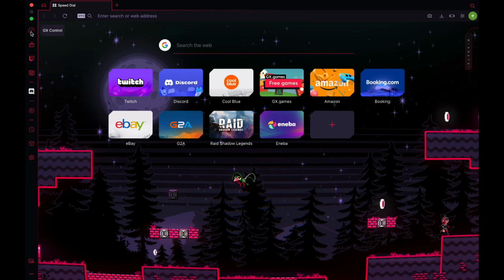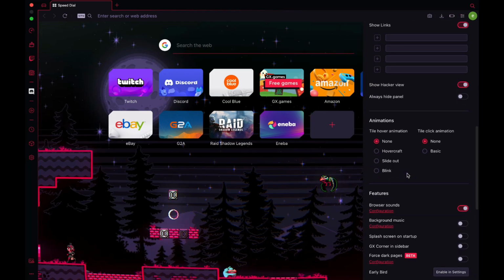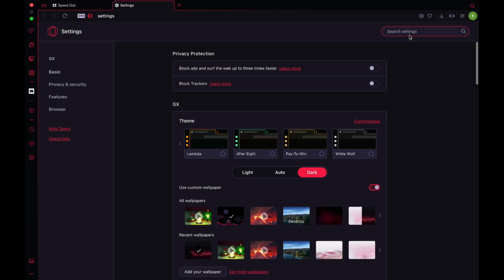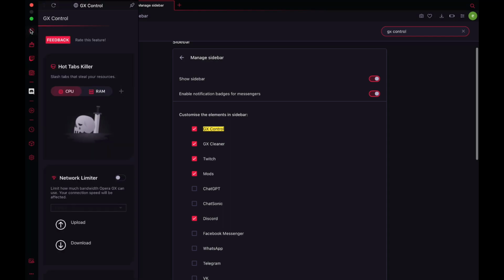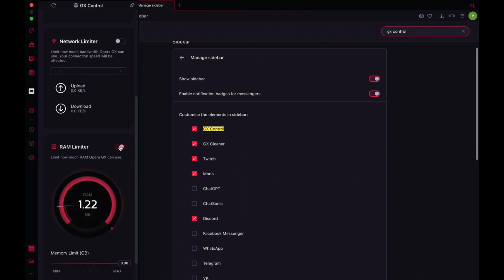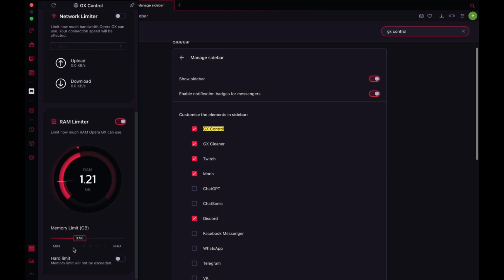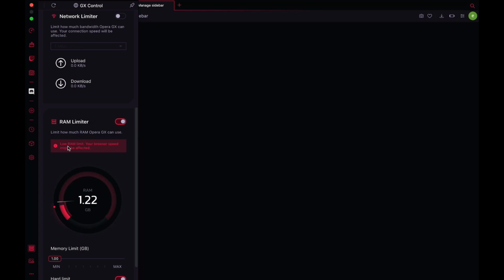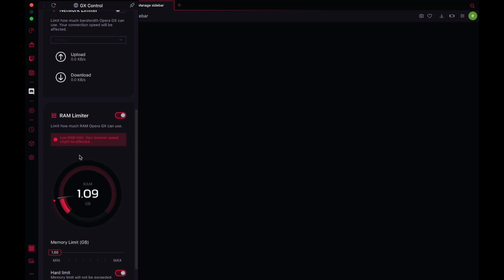How to Limit Opera GX Ram Usage (2026)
How to limit opera GX ram usage

In this video I'll show you how to make opera gx use less ram.
Contents:
- How to make opera gx use less ram
- How to enable ram limiter in opera gx